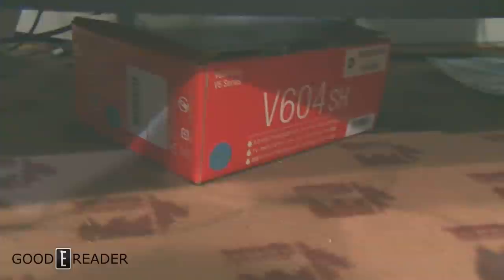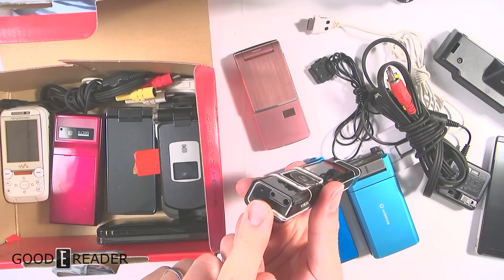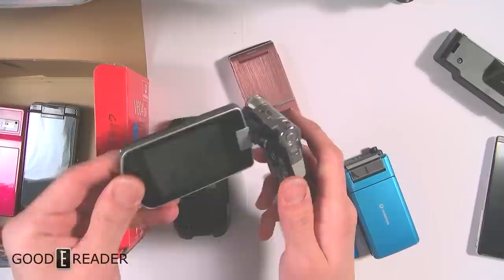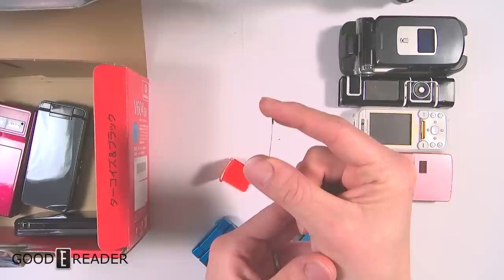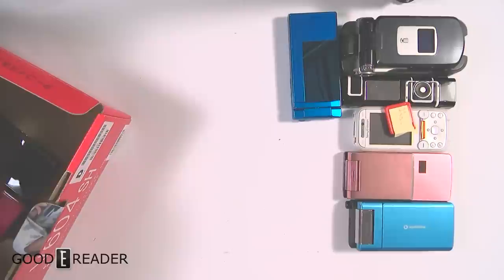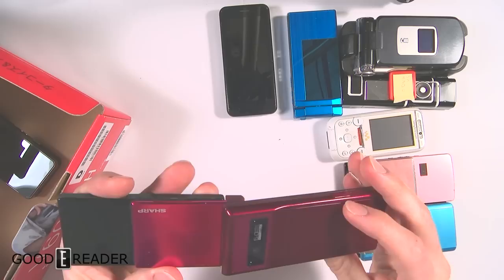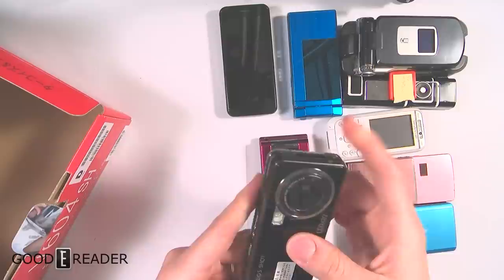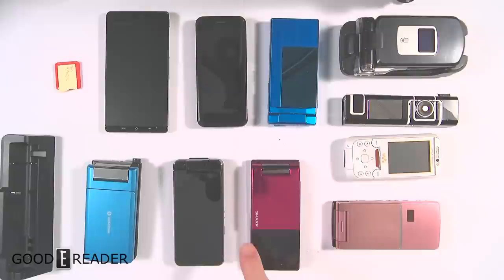Goodereader Finds Japanese Keitai Phones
So i was going through some stuff and came across a box that i have not opened in many moons.

I knew what was inside but was still super surprised.

Yes i know this video is long. Just something fun because news is slow :)

Peter's Ebay Channel: